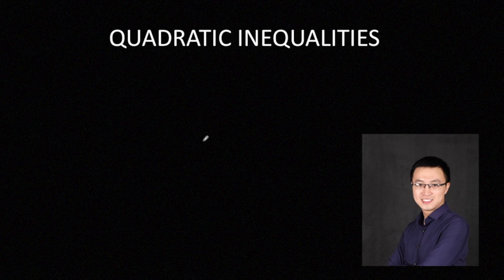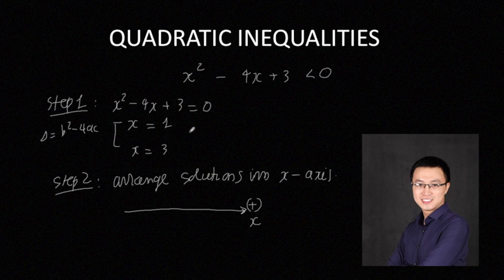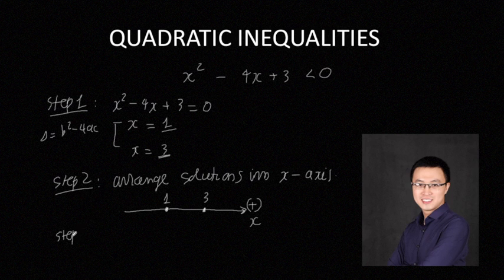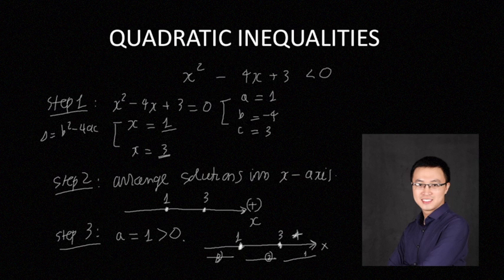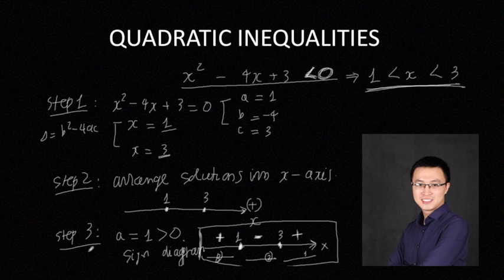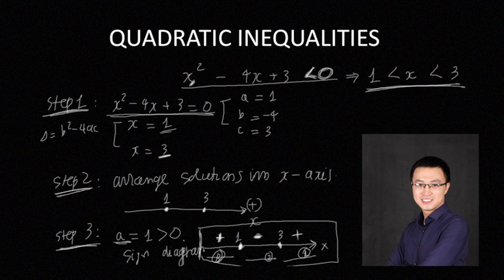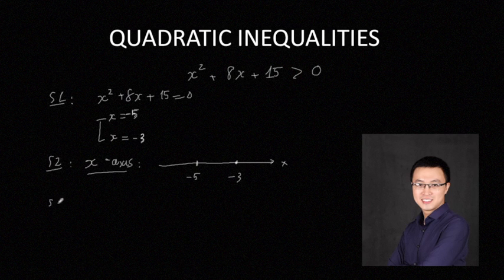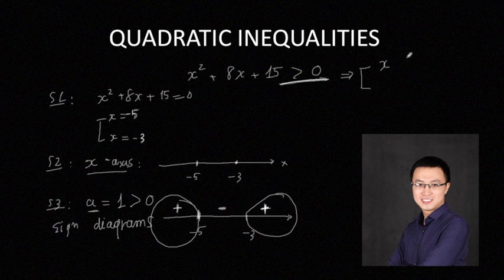HOW TO SOLVE QUADRATIC INEQUALITIES IN 3 STEPS - LEARN MATHS ONLINE HIGH SCHOOL FOR IB A LEVEL IGCSE